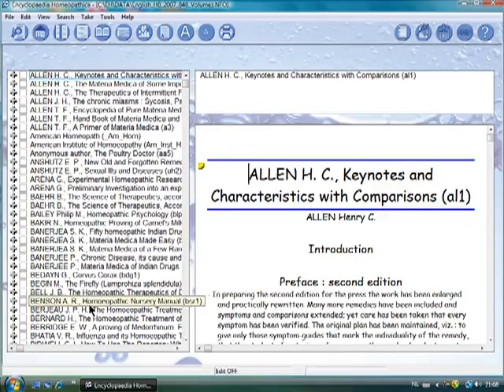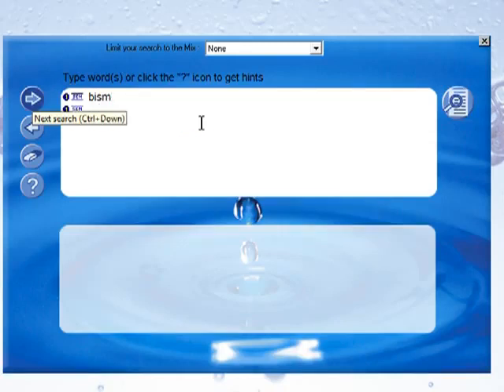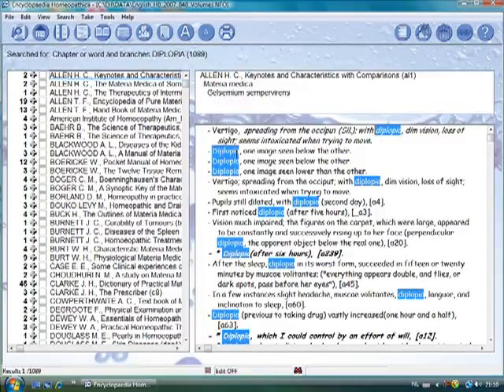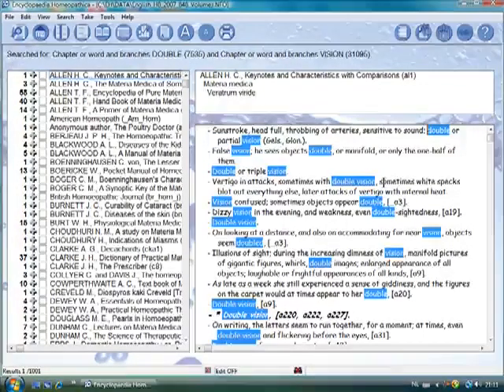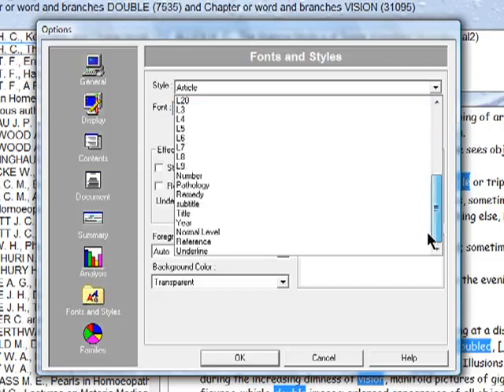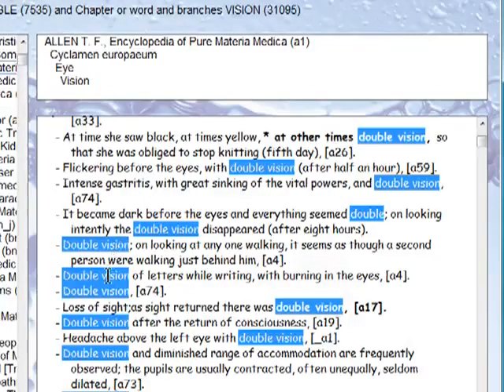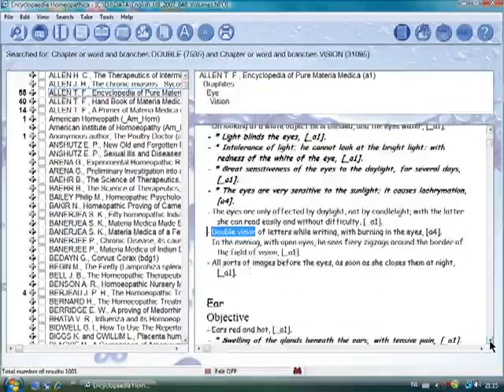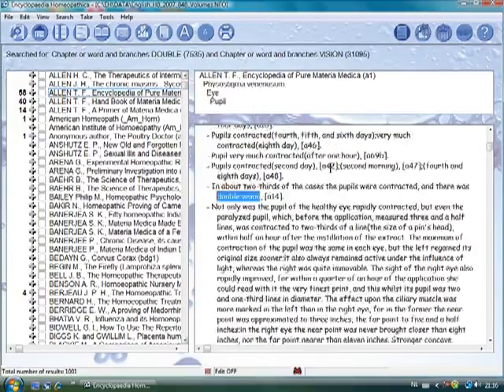EH instruction video Quick Tour Part 3 YouTube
radar training video clip 3